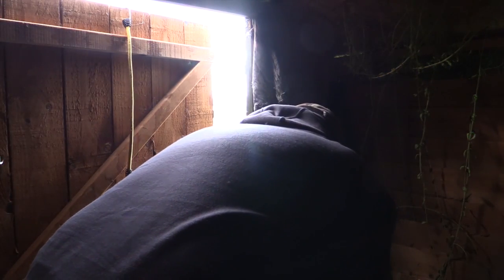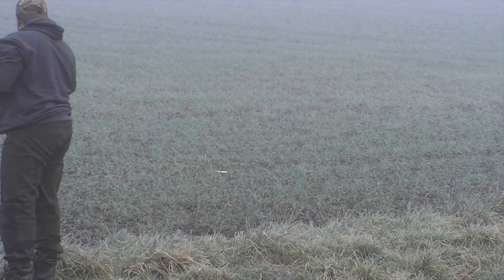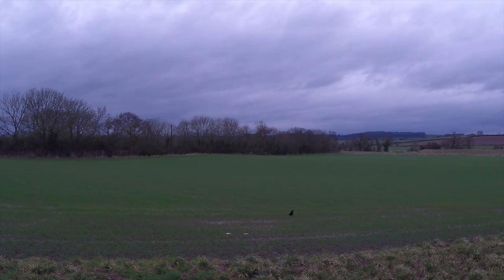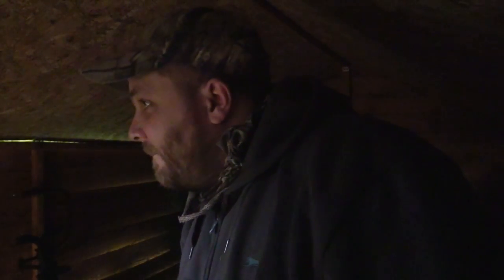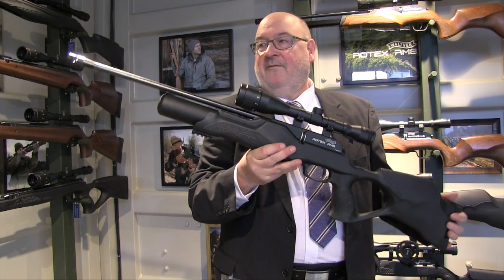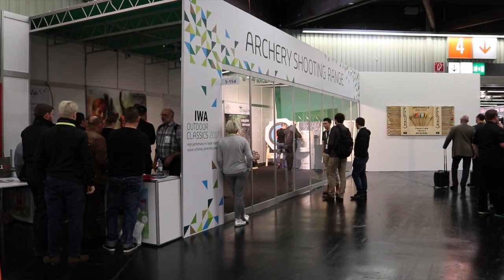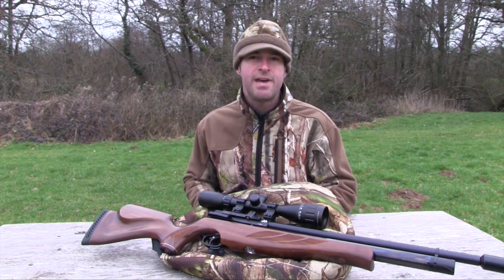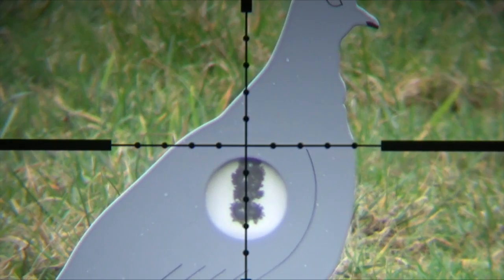The Airgun Show – hunting crows and magpies, guns and gear from IWA and how to master aim-off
First it's Stuart Wilson in the hot seat - or should that be the garden seat? He's aiming to bump off some marauding corvids over bait from his garden shed. But the pesky crows and magpies are more wily than he gives them credit for...

And in the second part of the show Mat brings you another technical how-to piece. This time, learn how to apply holdover and holdunder to any situation in the field - you'll never miss again.

Don't miss our news special, either, brought to you from IWA in Nuremberg - the shooting industry trade show where all the biggest new product launches happen.